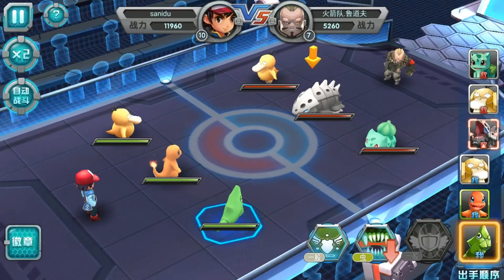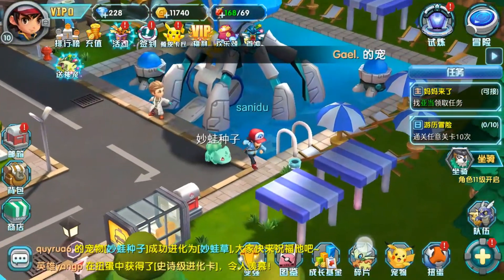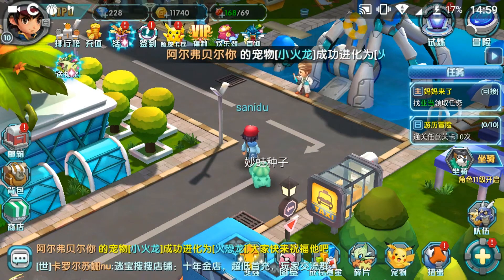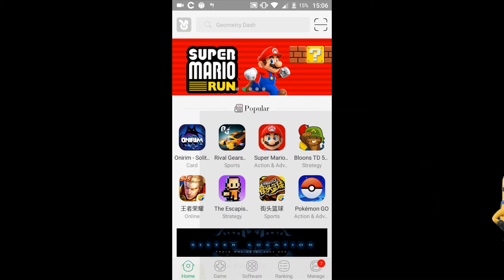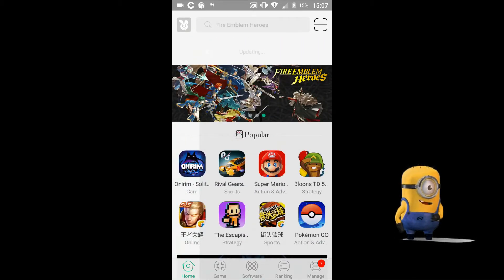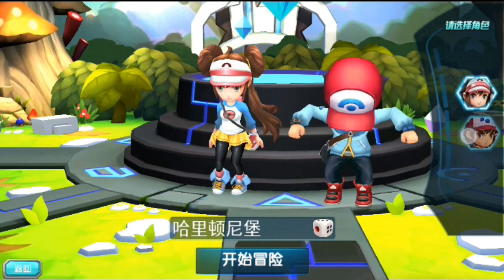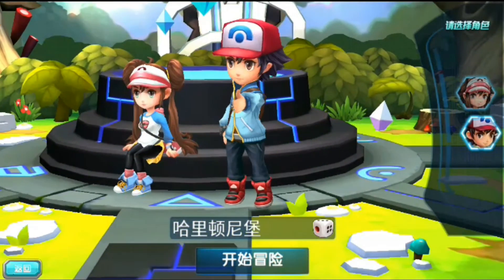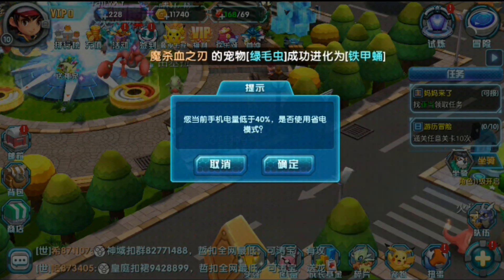How to Play 3D Pokemon Games on Android and iOS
Comment if you need a tutorial on ios  |  |   |